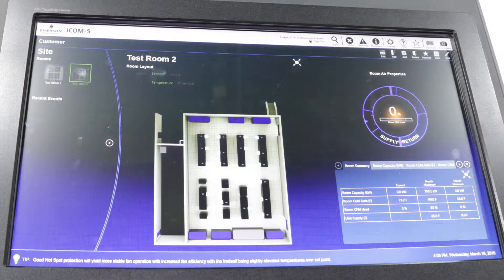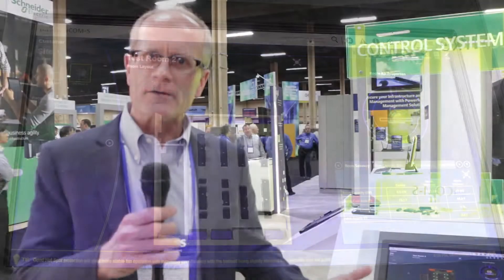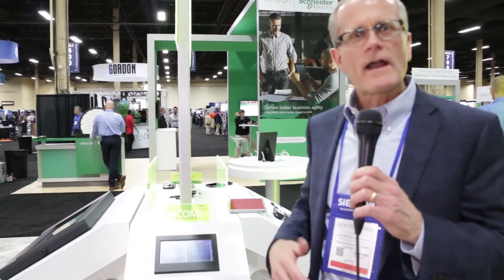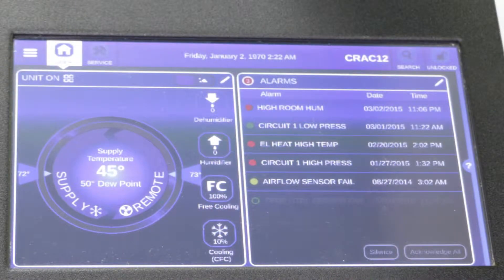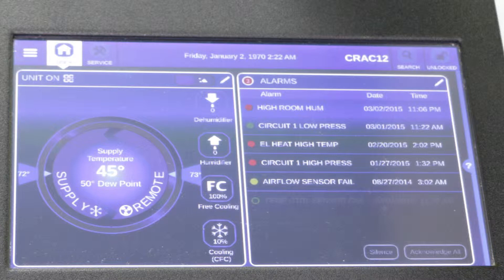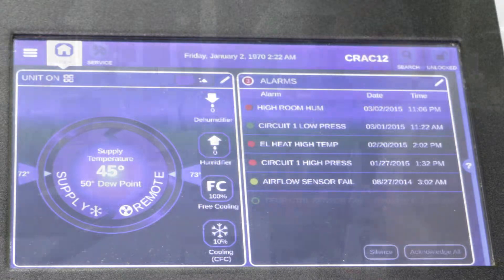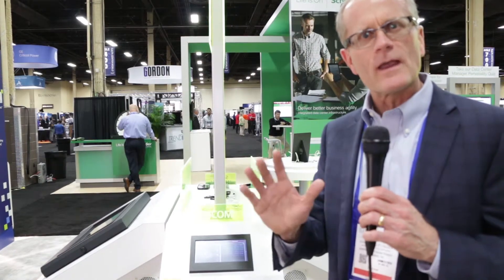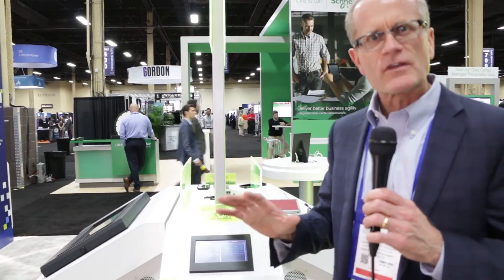A Single Point for Centralizing Data with Liebert iCOM-S System Control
The iCOM-S is a new supervisory control for thermal management of data centers. It provides a higher level of protection, security and efficiency for the data center. It supervises all the cooling units and controls within the data center. It manages their capacity, the machine to machine communications, and the efficiency level of the units to provide a higher level of efficiency of the data center.

If you have multiple cooling units in your data center, this will coordinate the activity of all of the units to provide a high level of efficiency. If something happens in one part of the data center, the different units will collaborate to get rid of that hot spot or eliminate a problem that might be in the data center.

The new iCOM Control for data center units has an easier-to-use interface and advanced protection routines to monitor over 300 points within a specific cooling unit. For monitoring those 300 different points, it provides advanced protection routines and schemes so that your unit won't go down. It also has built into it the facilitation of machine to machine communications so it can coordinate with other cooling units to provide the higher level of protection and efficiency.